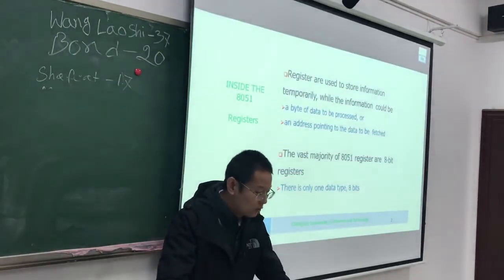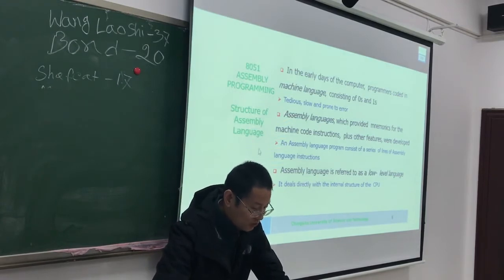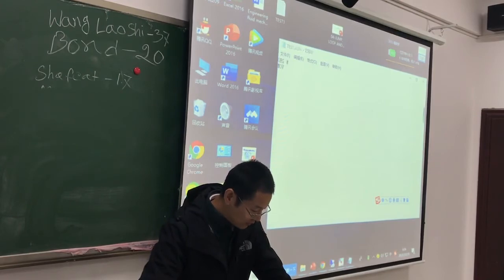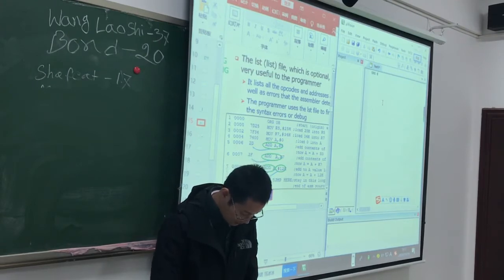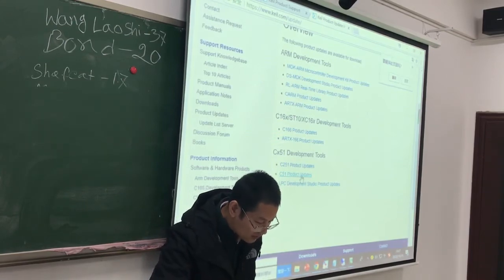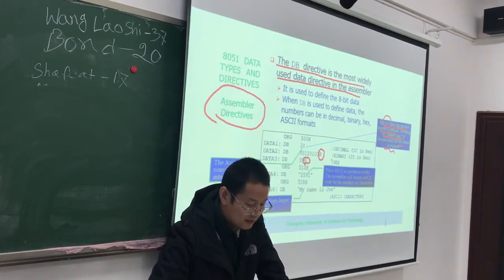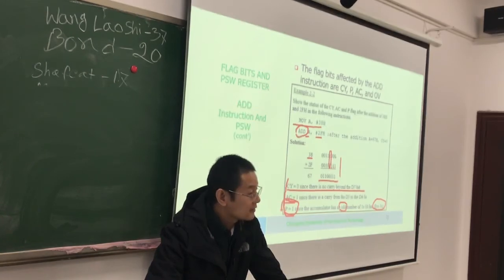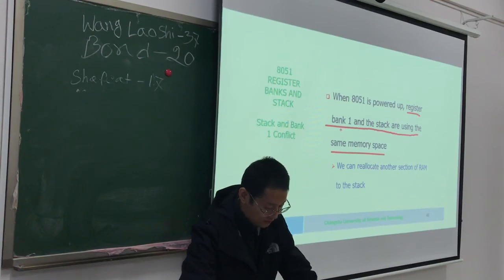Eletromechanical Microcontroller Technology -4（19/10）